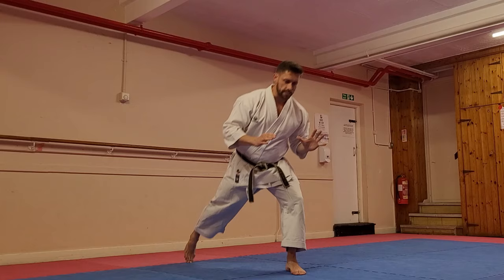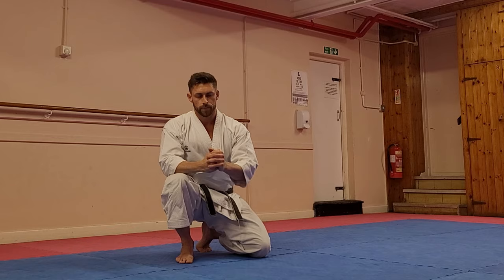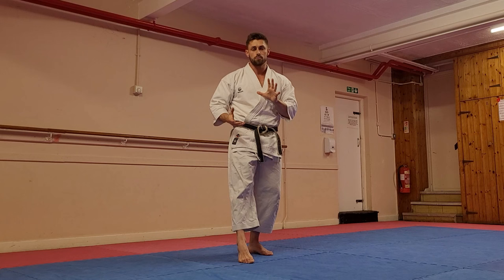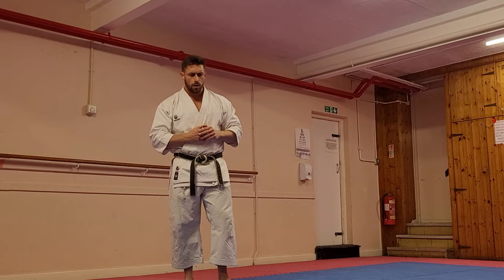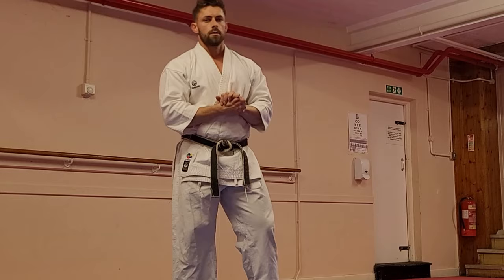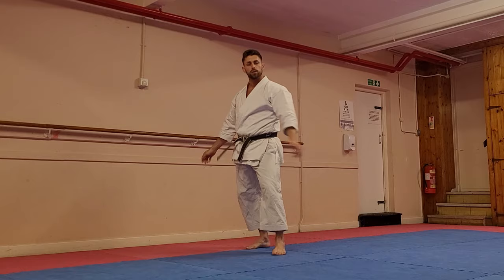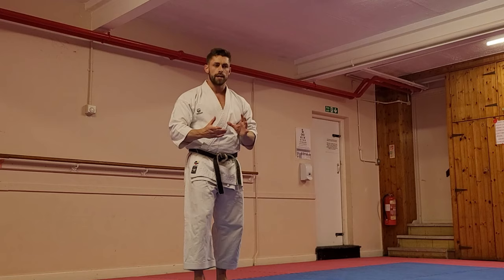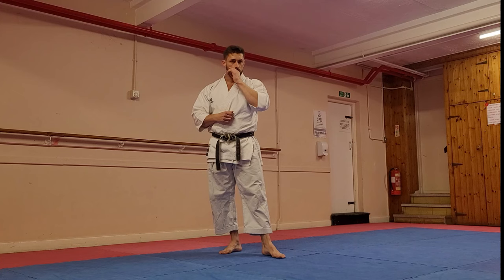How to Kick Higher